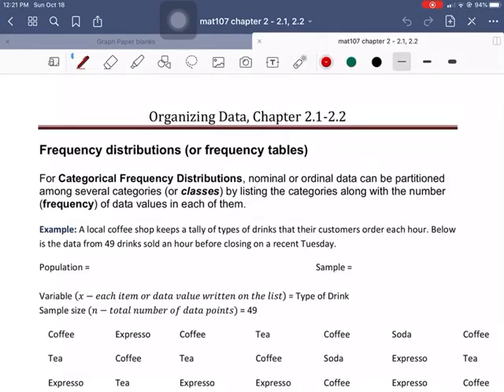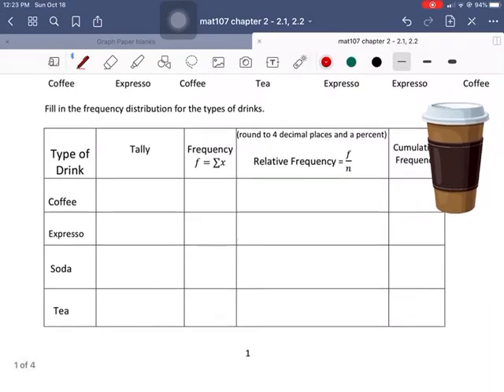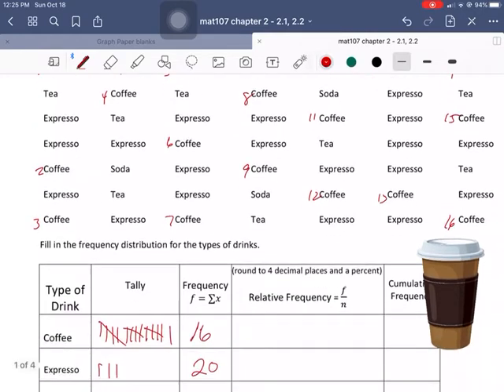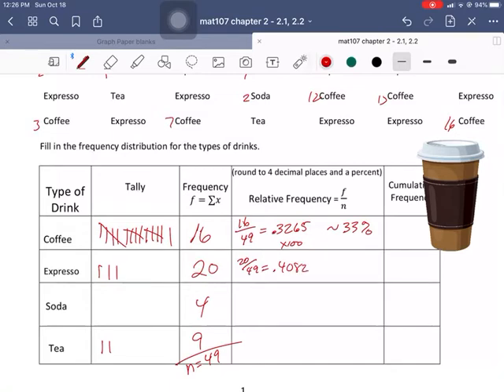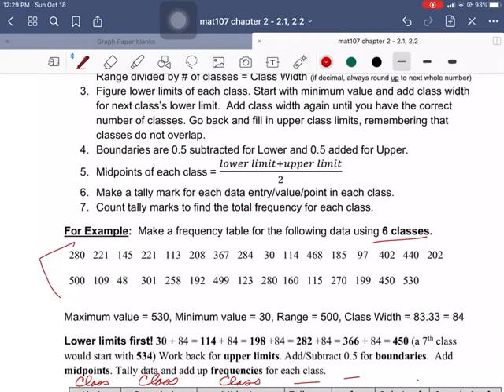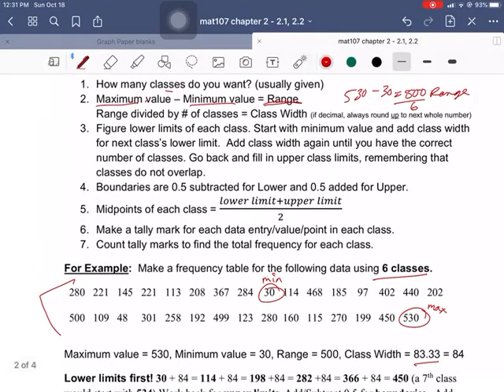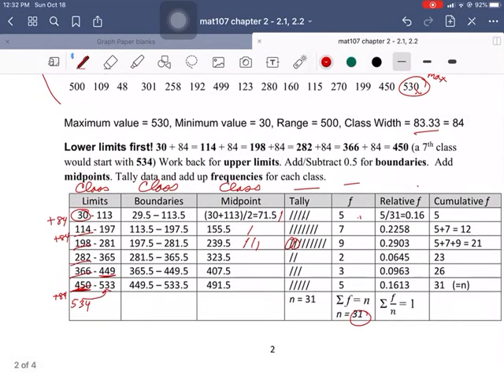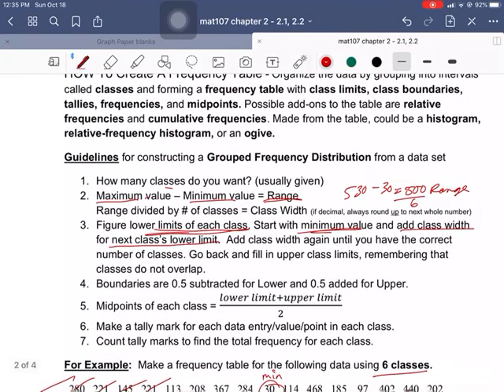MAT107 Chapter 2.1-2.2, pages 1-2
Frequency Distribution